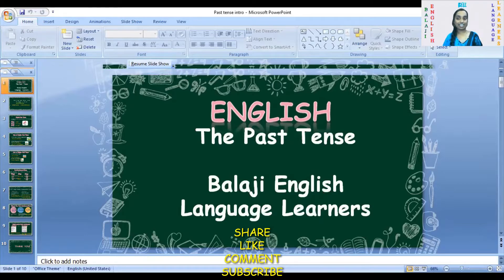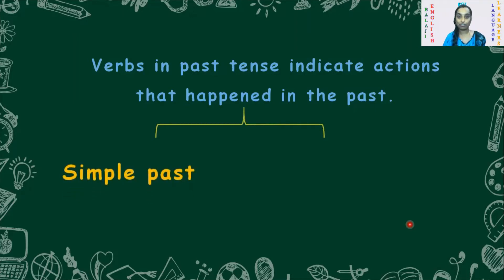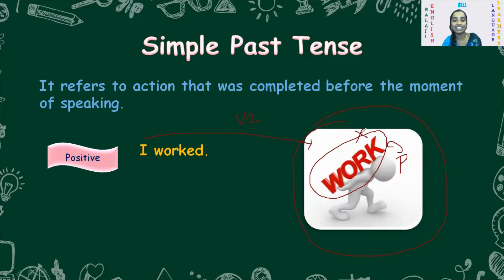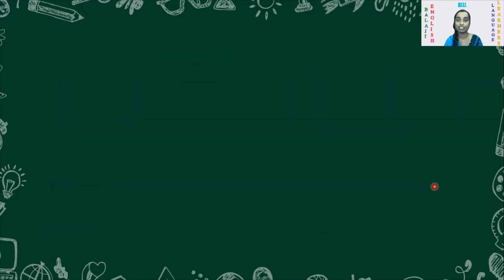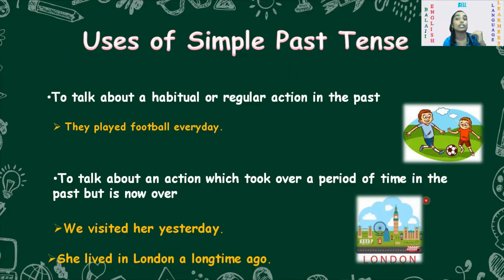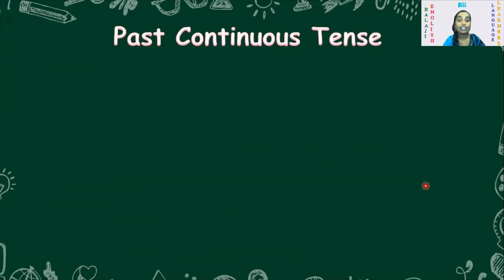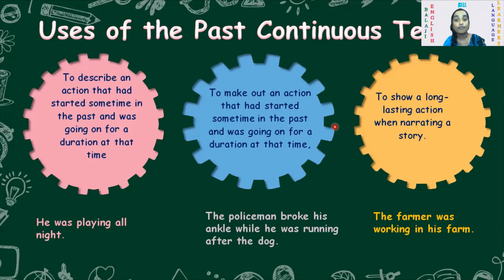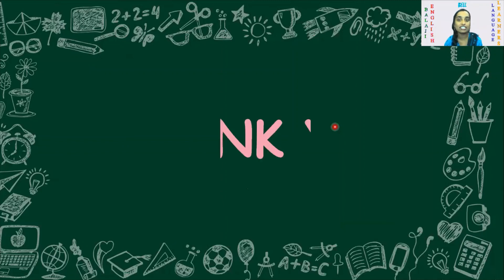Simple Past Vs Past Continuous Tense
Dear Friends,
This channel is open to everyone on various topics like Spoken English, Communication skills, English Grammar and Tips to learn English in a easier way.

I have been working in teaching field since 2012 and with all my experience, I'm sharing my views with you all.

Please save your time and energies with my easy lessons.

We provide :

1. English Grammar
2. Objective and Descriptive English
3. Spoken English class
4. Speaking practice
5. Best vocabulary tricks
6. Unique way of Explanation to make topics easy to understand
7. Provides Conceptual clarity
8. Motivational sessions

Learn this language in a fun way.
Let's ride together and learn together.

Yours Jyothi.